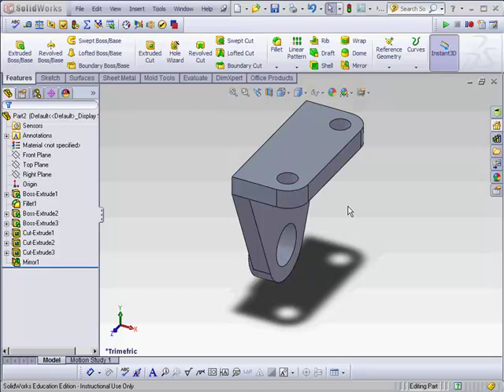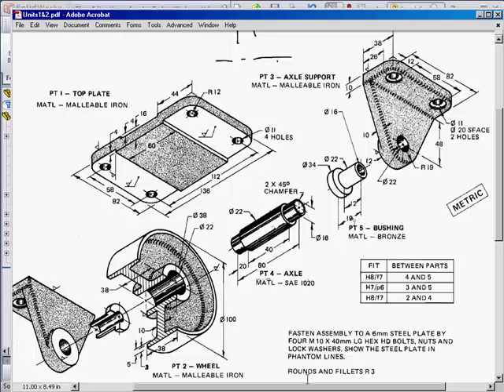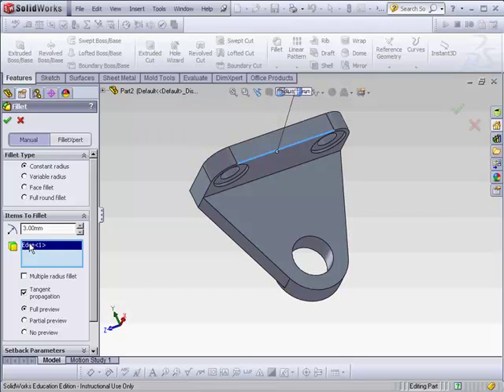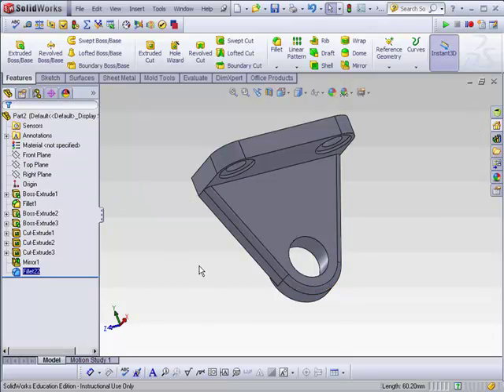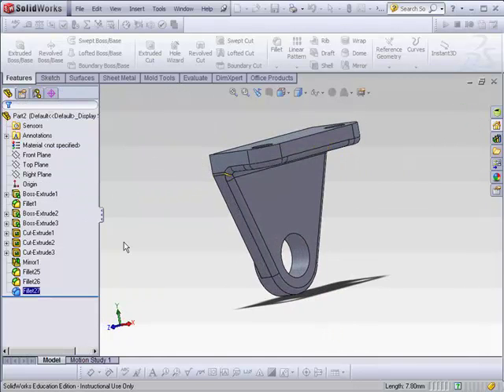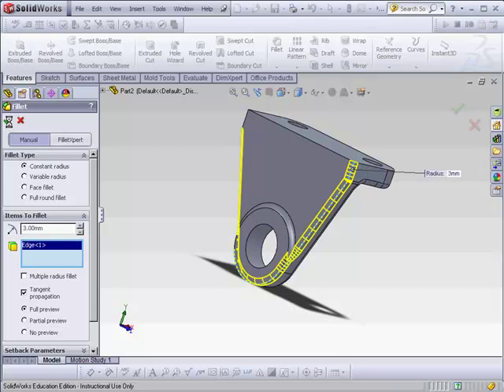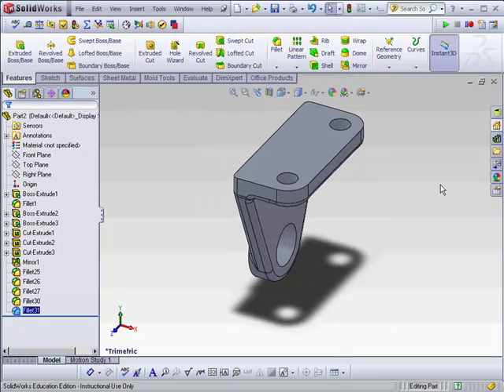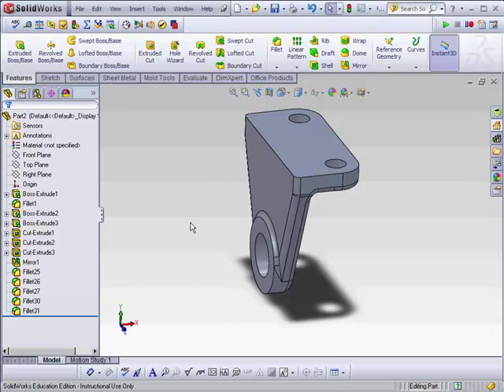SolidWorks AxleSupportConventional 03